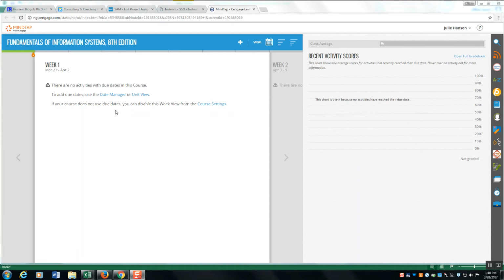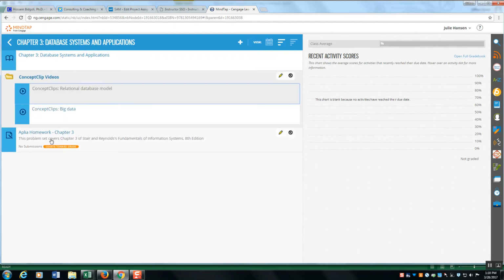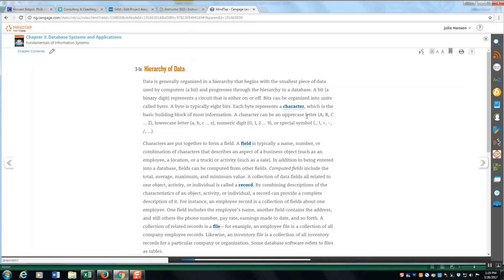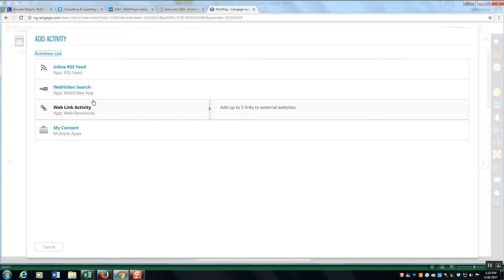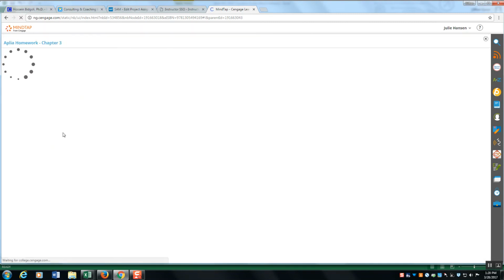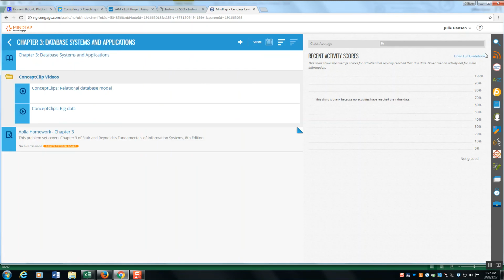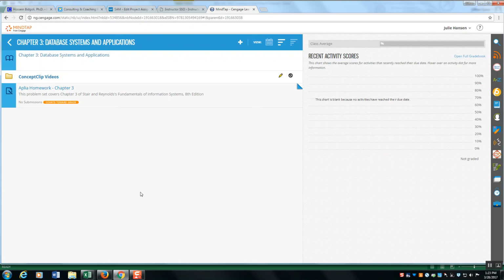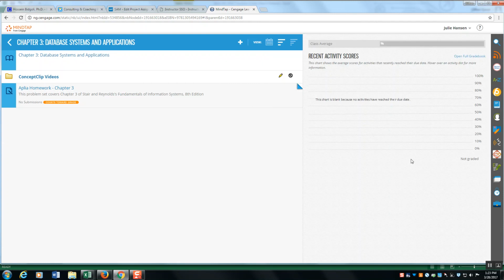MindTap Stiar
Mindtap for Stiar MIS